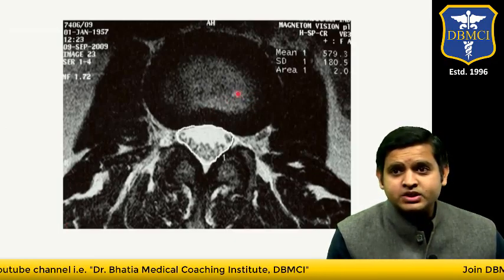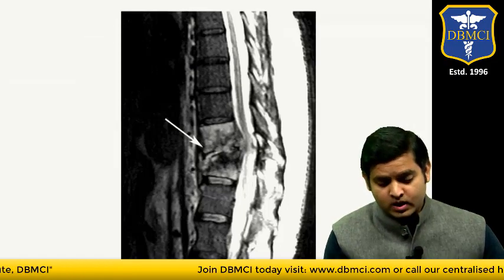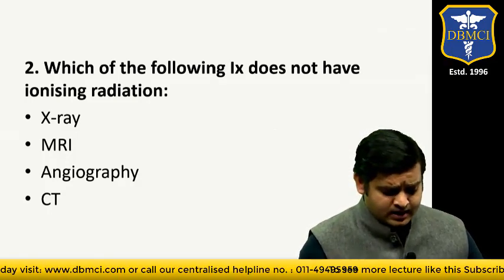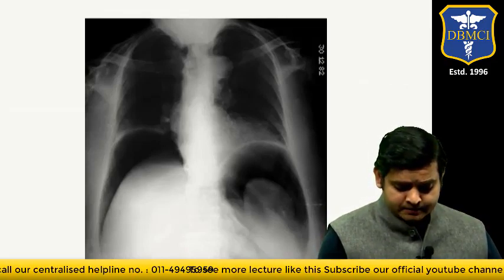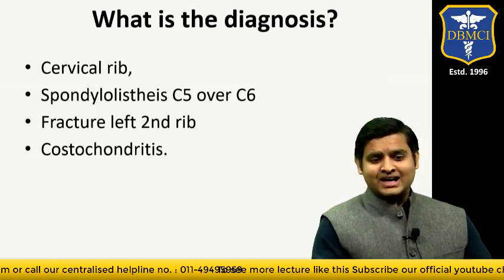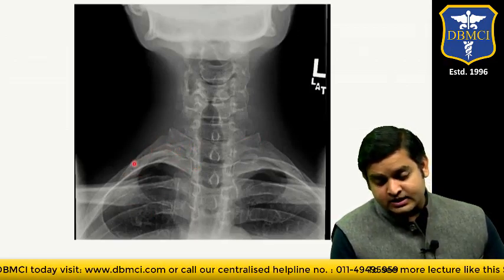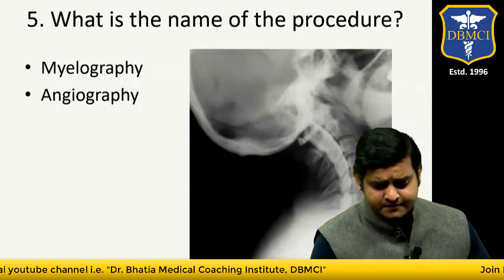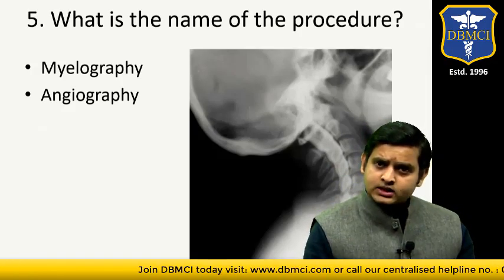AIIMS Nov 2018 Recall Questions | Radiology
Here We discuss AIIMS Nov 2018 Recall Questions | Radiology |. We included all related points with the questions. All of these questions are really important for your preparation and help a lot in preparing for upcoming AIIMS2019 Exam
Dr. Shonali - Our Premier Faculty explaining the Radiology questions.
Please go through the video attentively.